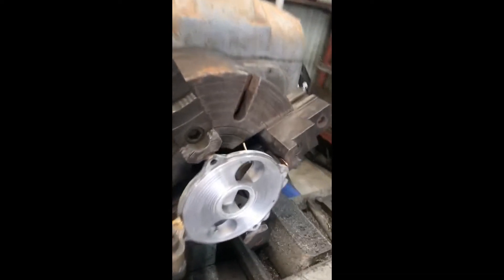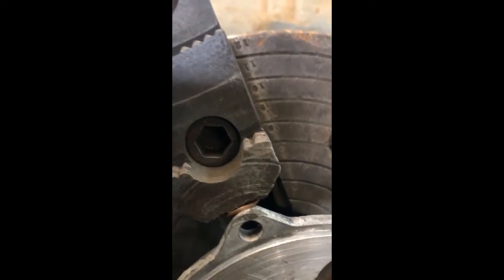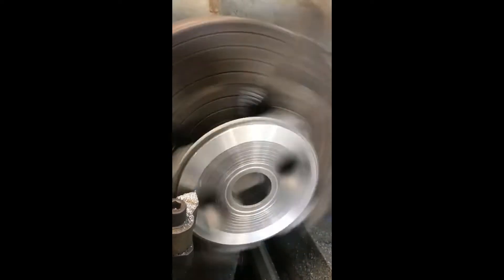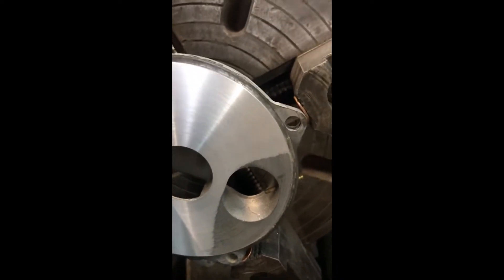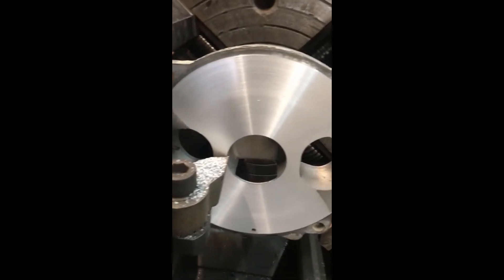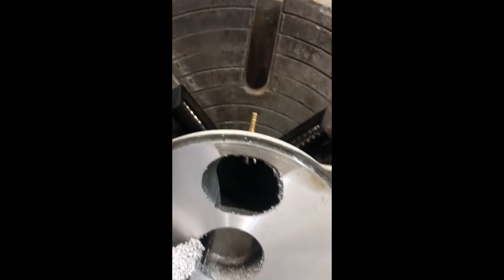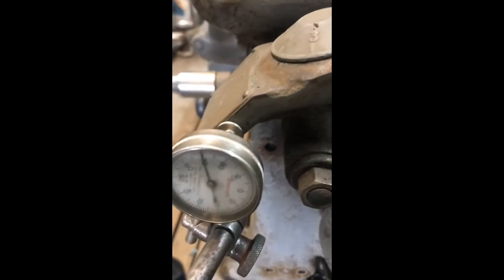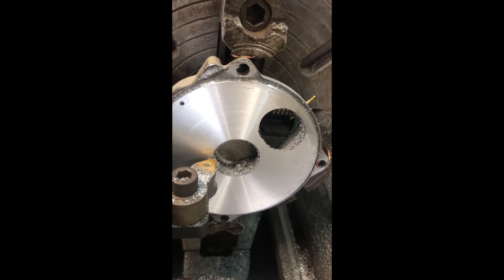Seadoo Rotary Valve Plate Machining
Machining the Rotary Valve Plate on a Seadoo 717 Jet Ski engine.  The good usable parts are getting more and more expensive.  Many of the engines have this issue.  Too much clearance on this plate will cause difficult starting.  I machine the surface and get the clearance back within tolerance and best of all, "nice and flat."  This is a good look at the process. Any machinist with the proper equipment can perform this task but the problem is finding one with the equipment that is willing to do this job cheaply.  The part needs to be treated gently as it is aluminum.  Those chuck jaws that grab the part can easily damage or destroy it.  Never worry about getting things perfect it is not often needed.